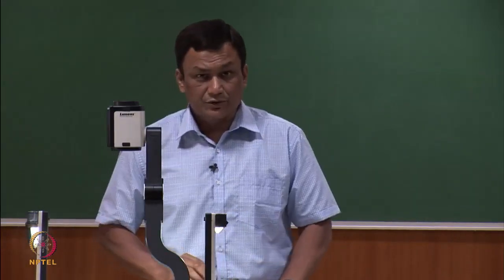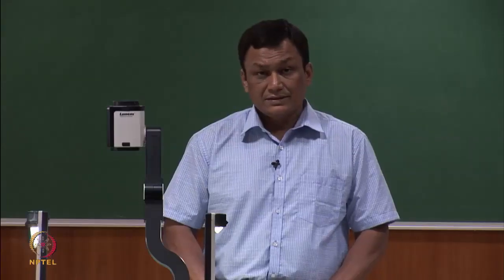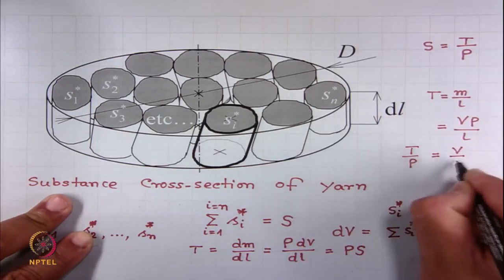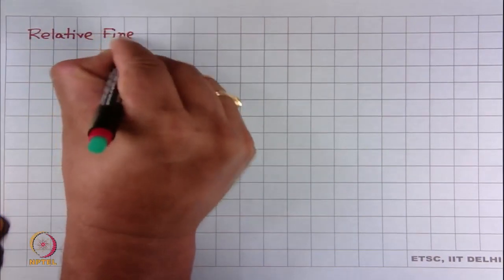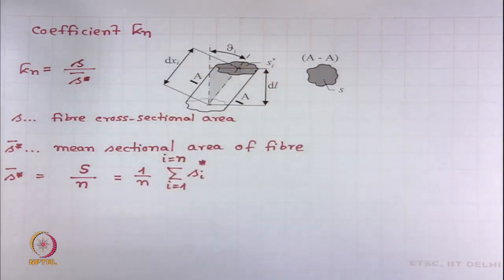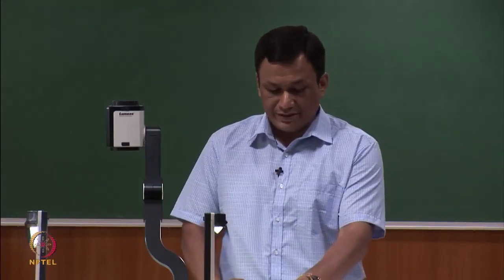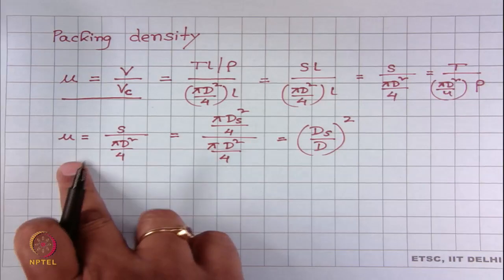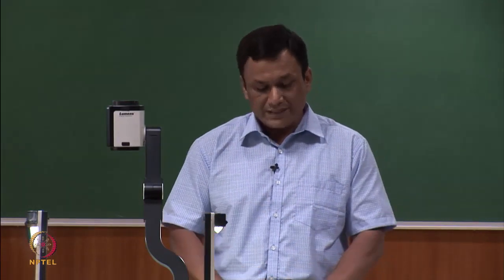Basic Characteristics of Yarns